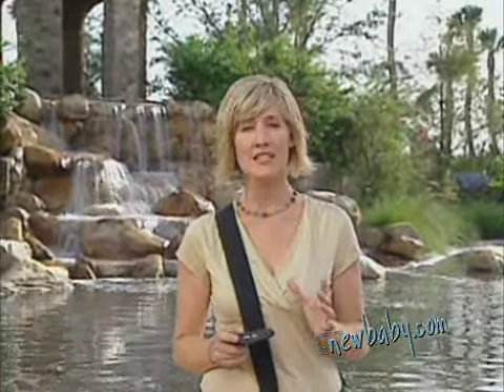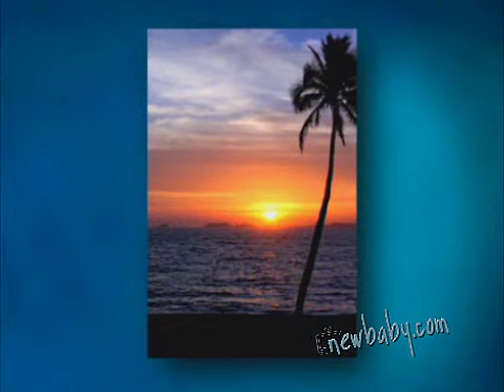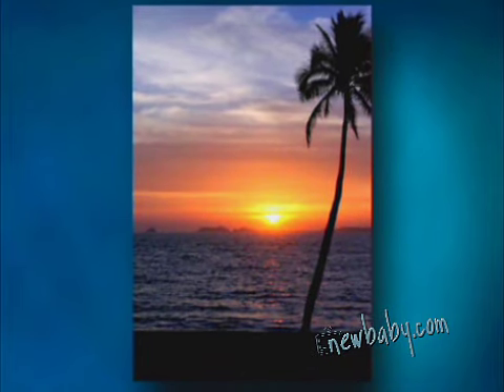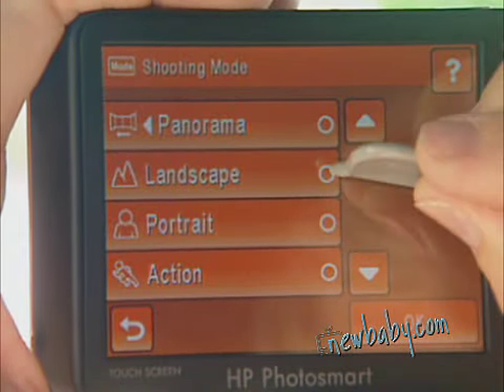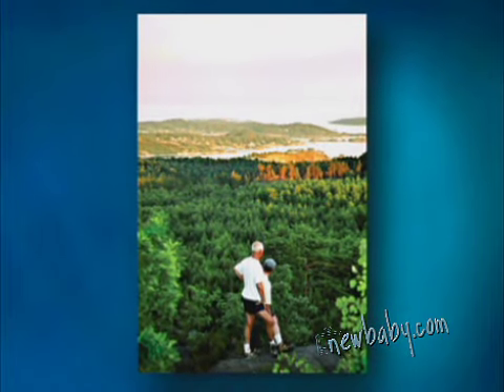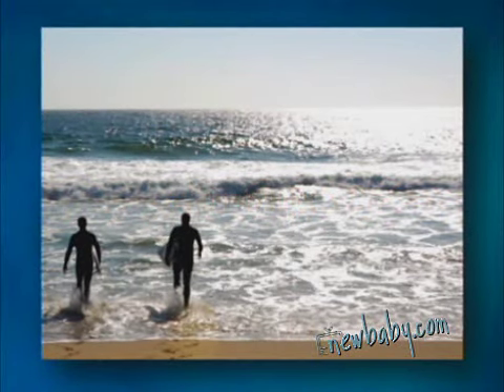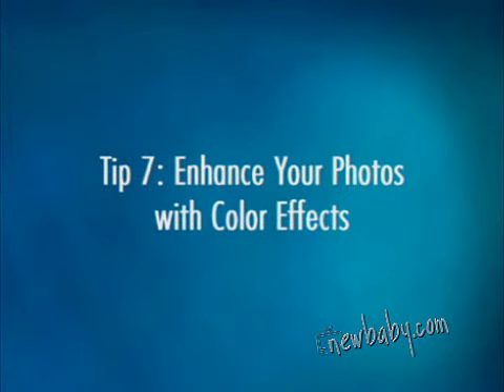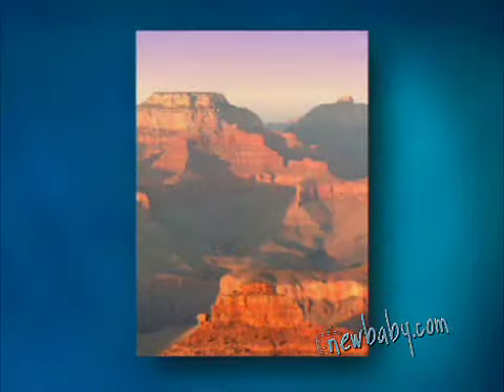New Baby HP: Take Better Photos:Capturing Natural Landscapes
HP talks to newbaby.com about taking better photos: capturing natural lanscapes.
is the largest video resource community for new and expectant Moms. NewBaby.com presents the answers to all of the new questions in an all new way...Video. Our experts contribute their answers and advice from all over the world so check back often. Pregnancy, infant, baby, babies, childbirth, maternity, NewBaby.